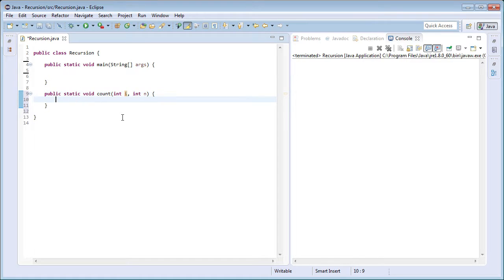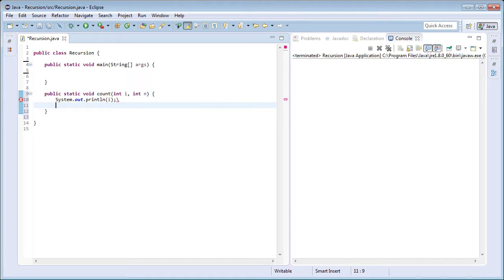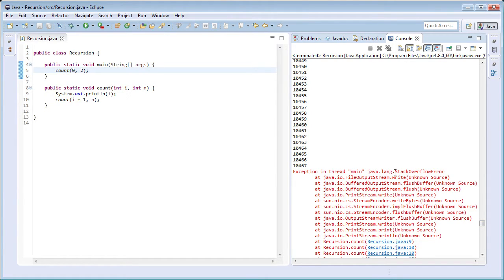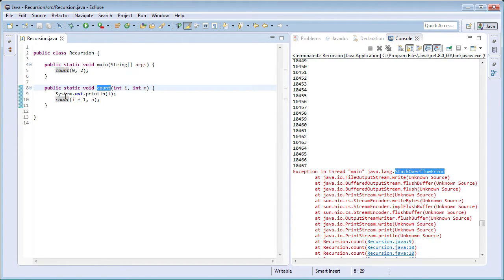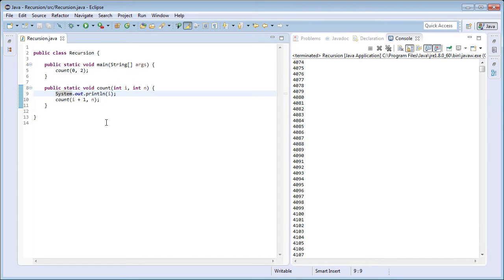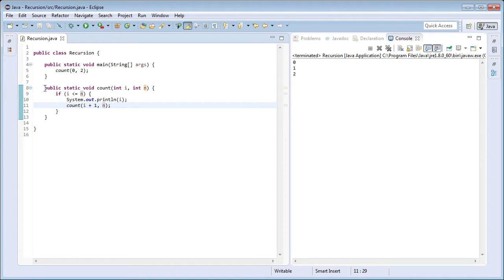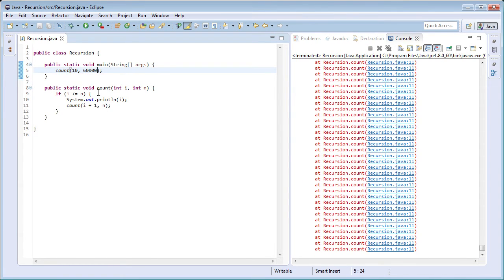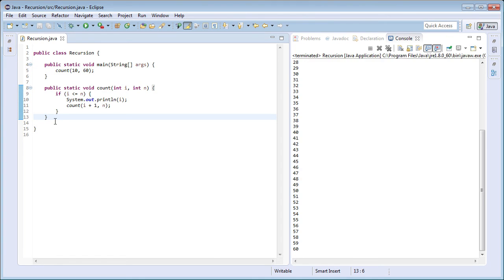Java Programming: Recursion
Program that counts up using recursion.